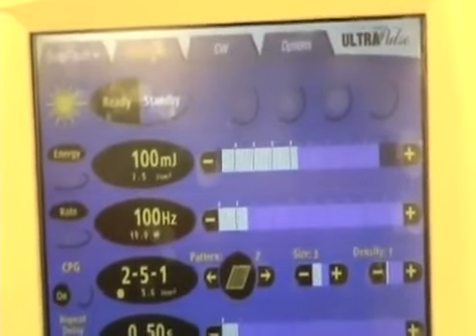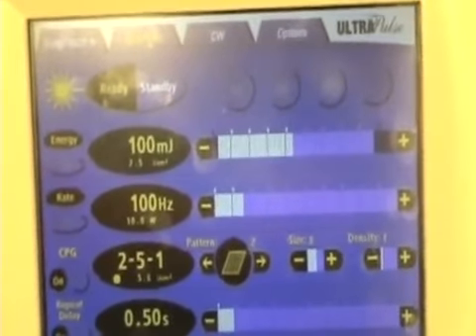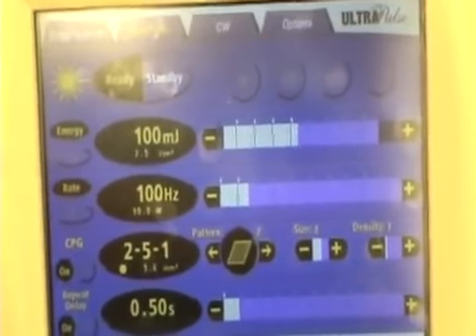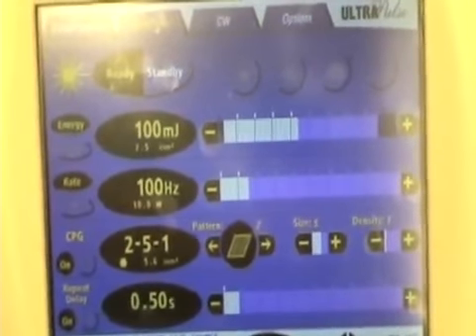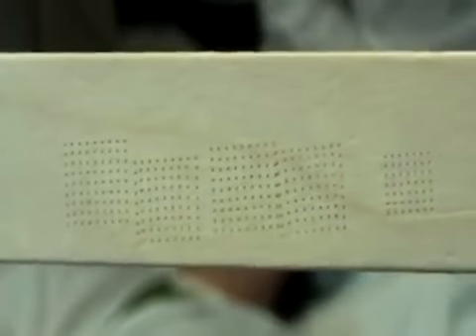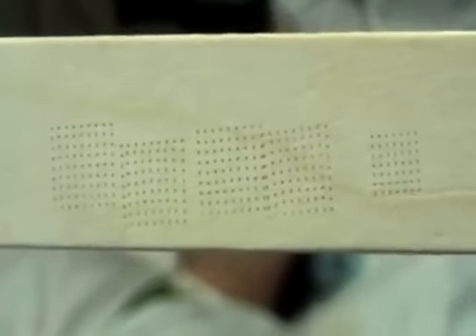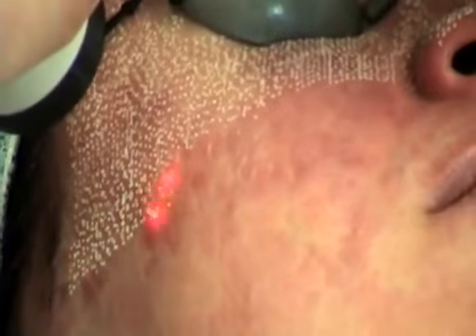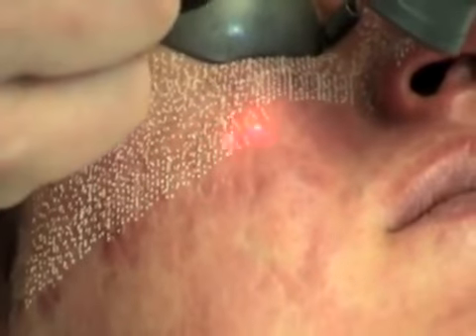Resurfacing volto con laser CO2 frazionato